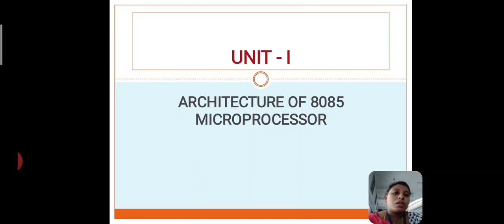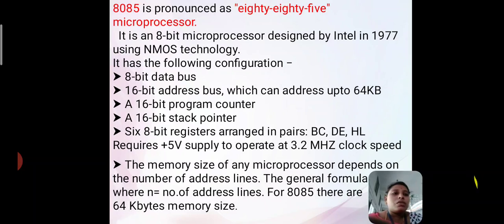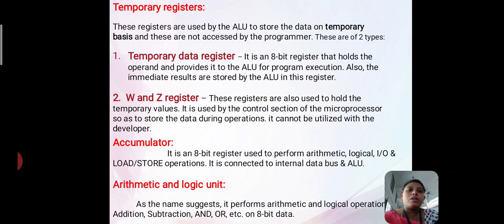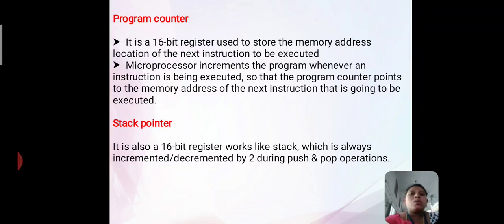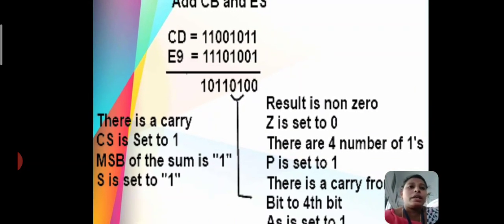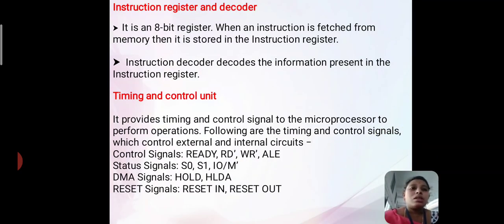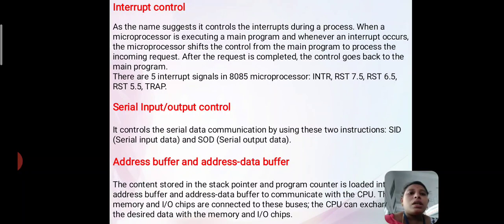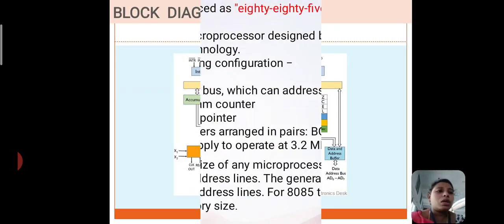III BSC -V(A) - Architecture of microprocessors